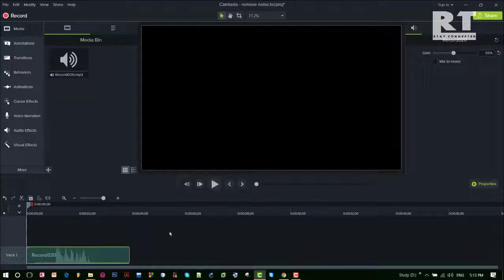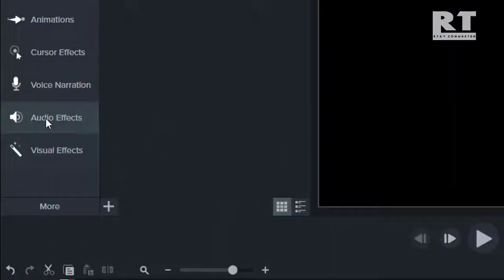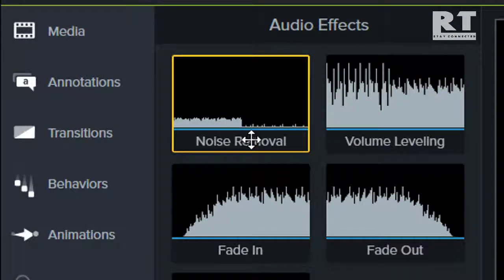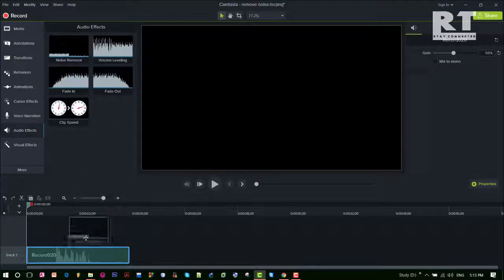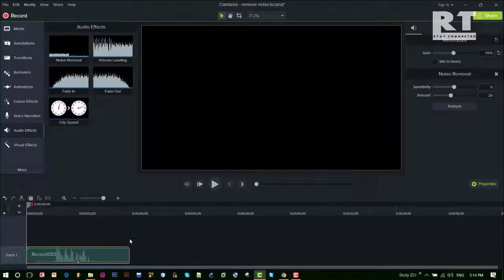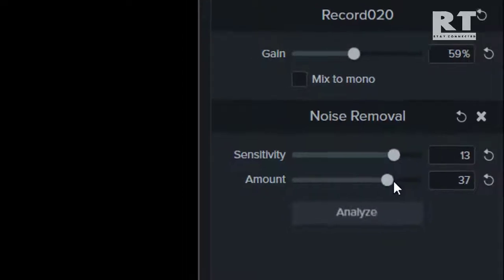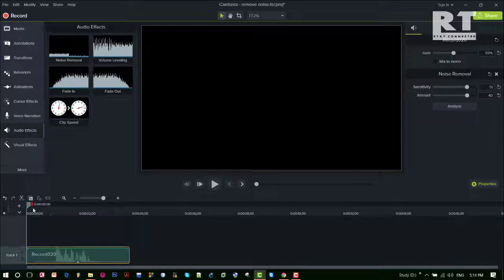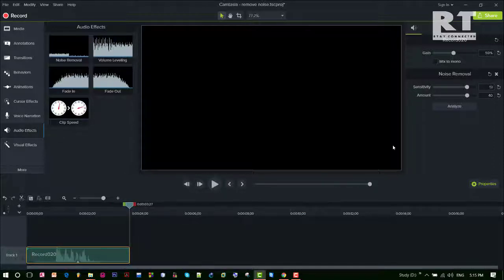Make your Audio absolutely NOISE FREE using Camtasia Studio | Noise Removal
In this video tutorial, viewers will learn how to remove background noise from audio using the noise removal tool in Camtasia Studio. Begin by uploading the audio track into the timeline. Then select and highlight the region that contains the noise. Now click on Edit and select Audio Enhancements. Under Background noise removal, users are able to select to automatically or manually remove the noise. Once selected, simply click on the Remove Noise button. Users also have the option to adjust the sensitivity. This video will benefit those viewers who edit and create videos and would like to learn how to easily remove background noise in their videos.